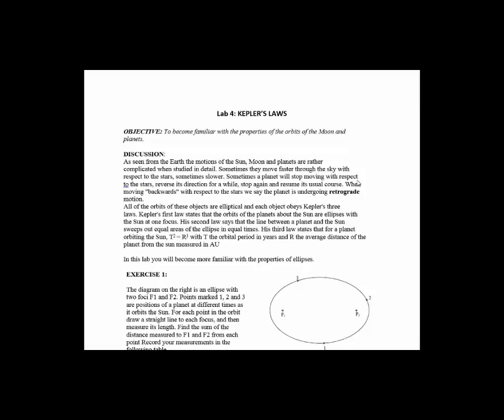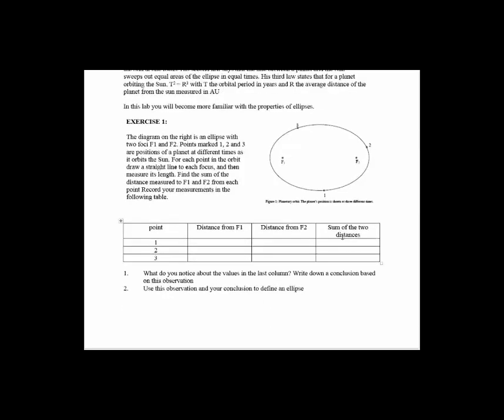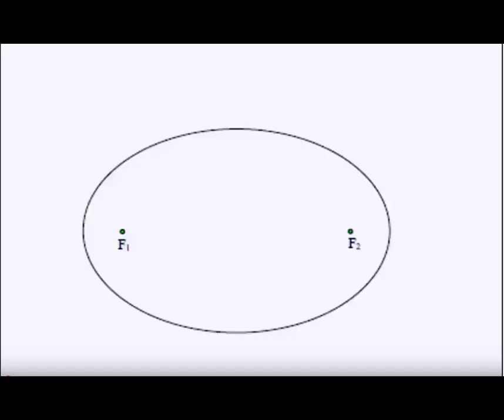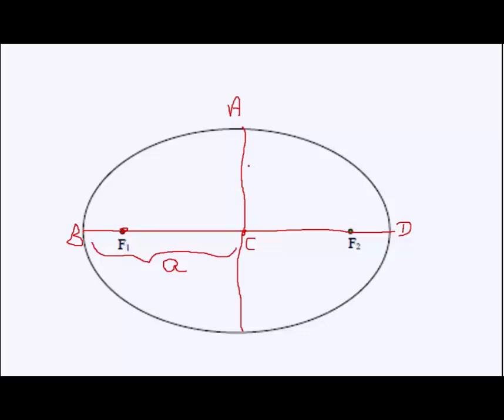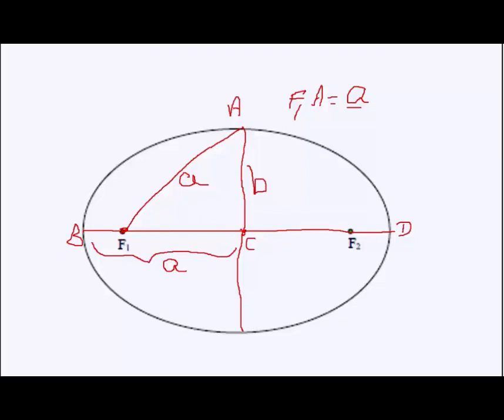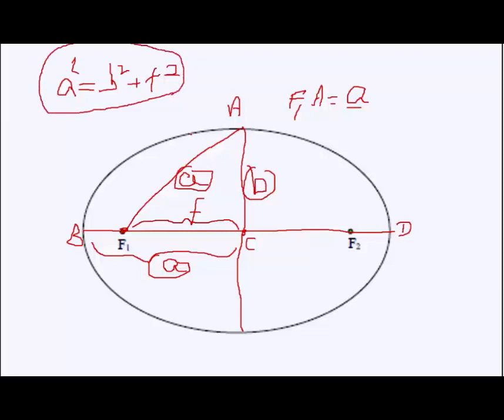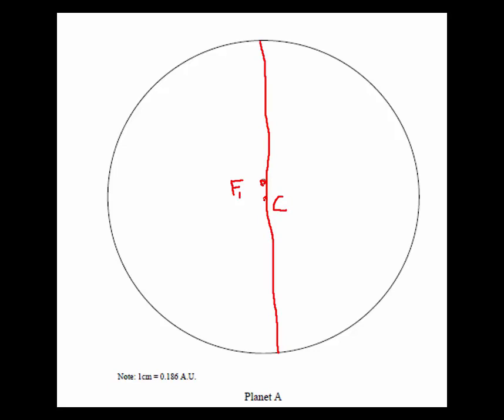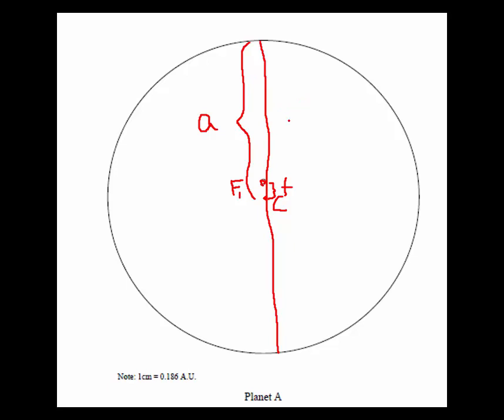Lab 4 Keppler's Laws-revised